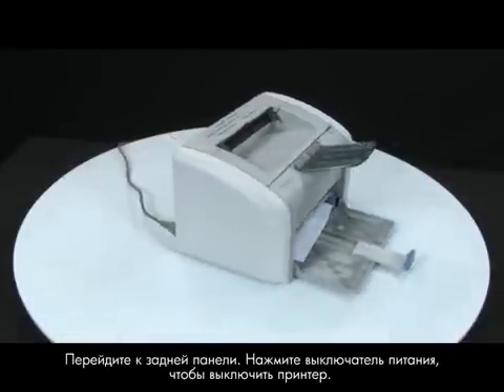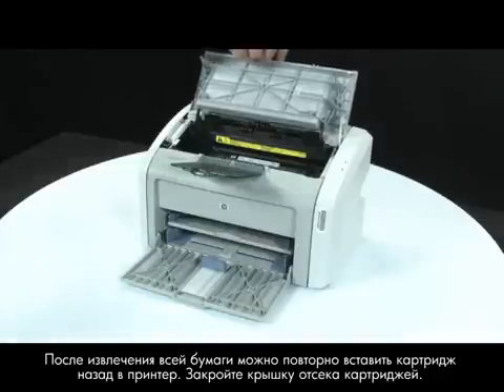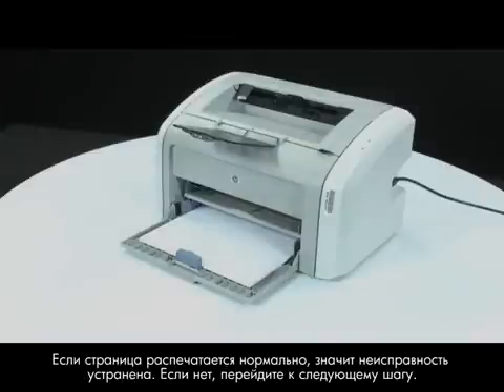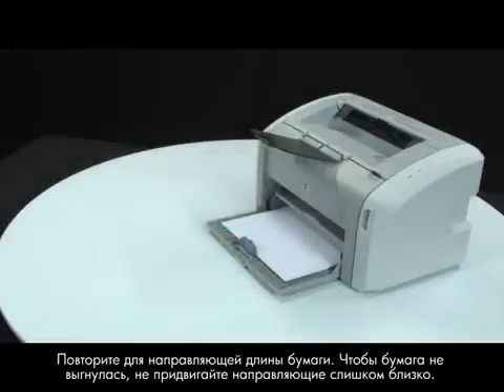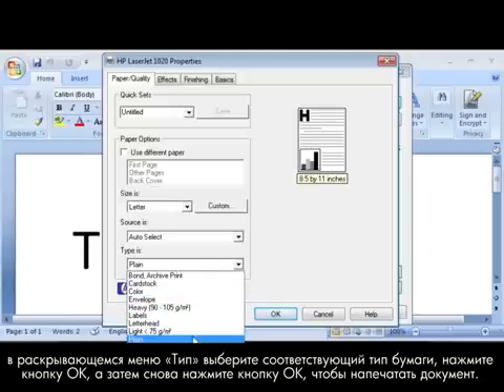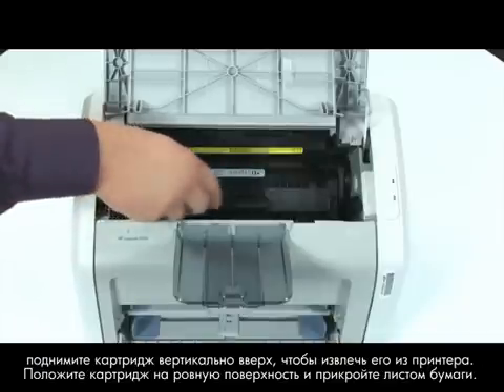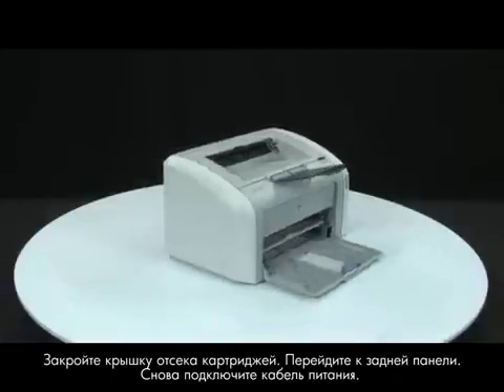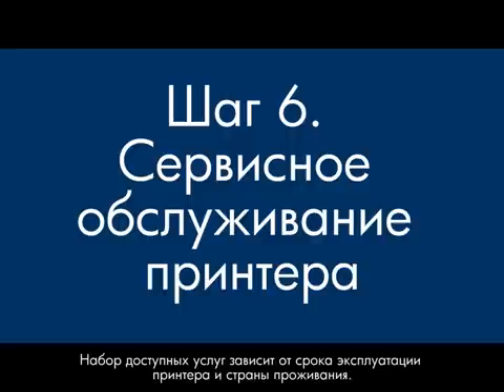Устранение замятия бумаги — принтер HP LaserJet 1020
Описание действий при мигании индикатора принтера HP LaserJet 1020 и отображении на компьютере сообщения о замятии бумаги.
Это видео было создано сотрудниками HP.